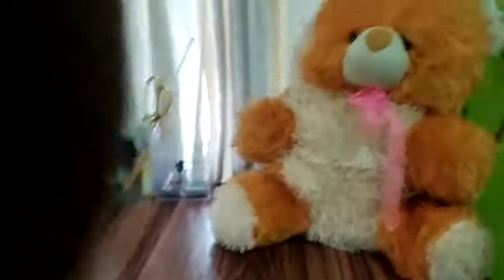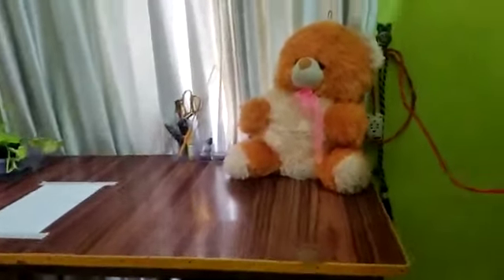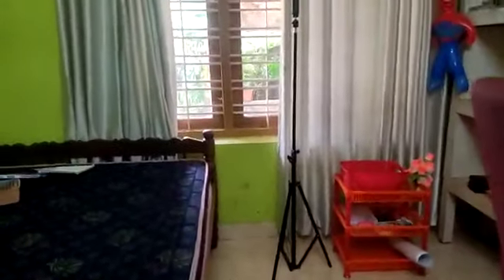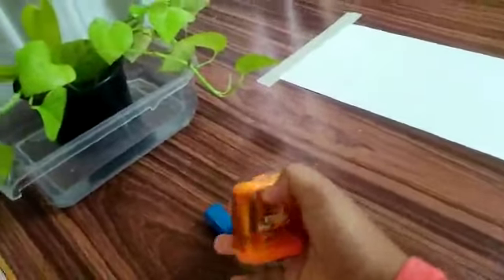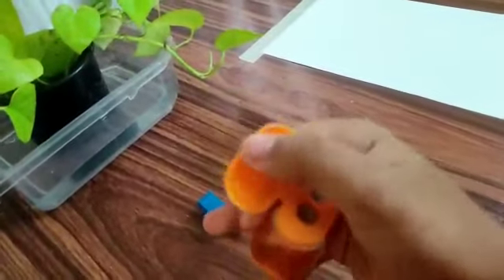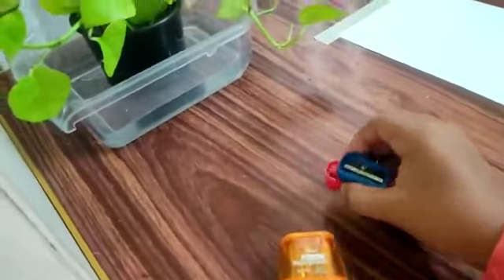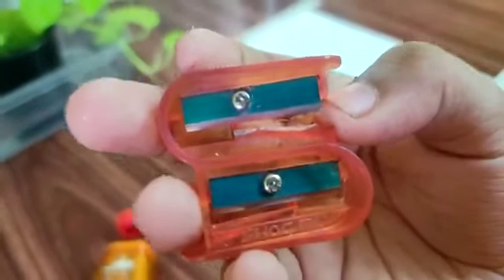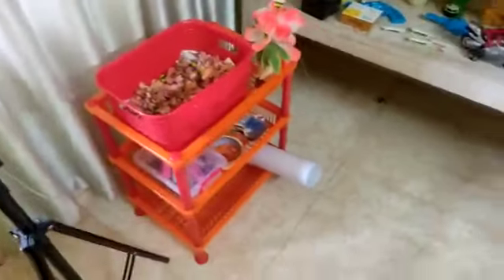art room introducing with my favourite things🌼🌼❤️🌹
introducing my art room with my favourite things 🌼❤️🌹💐🌼